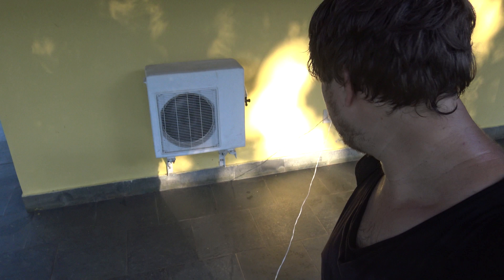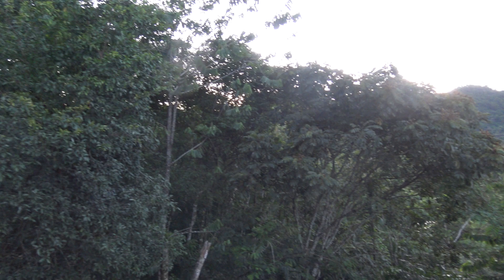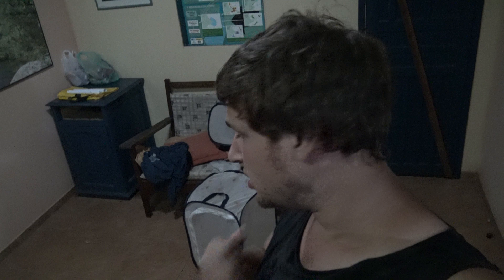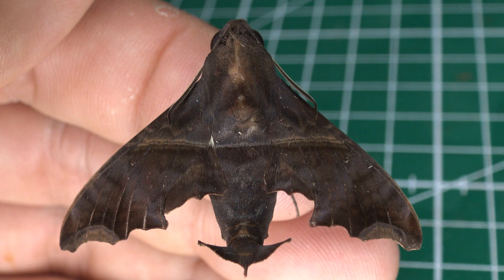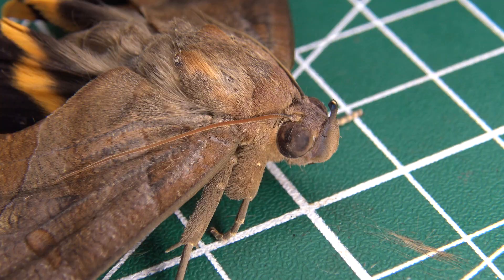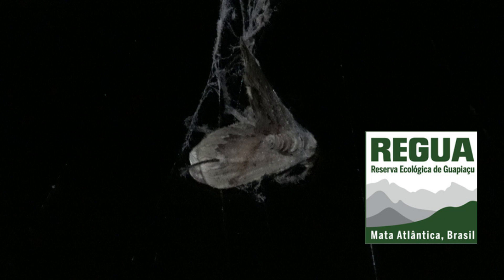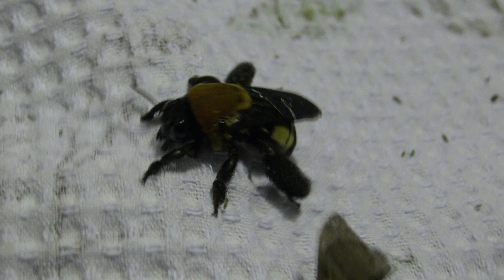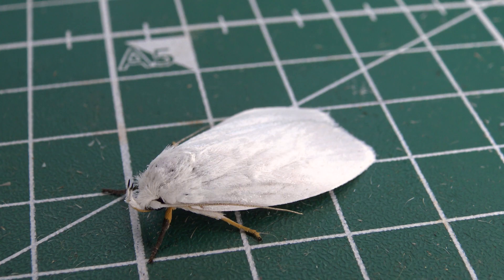Moth-Trapping TOWER In the Rainforest (REGUA Brazil)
Moth-Trapping TOWER In the Rainforest  (REGUA Brazil) - Light Trapping Insects - Bart Coppens - Moth Trap